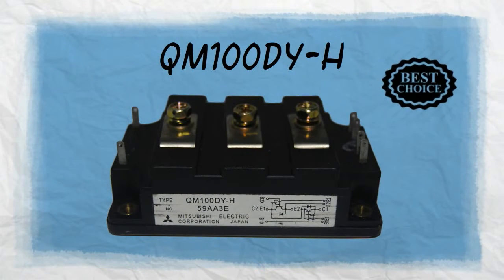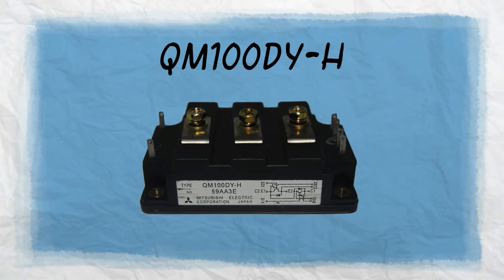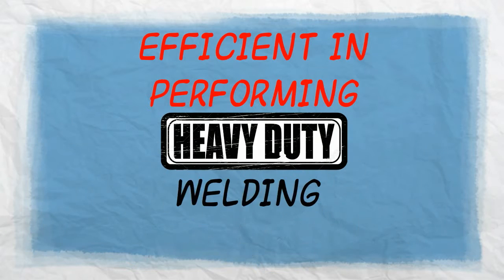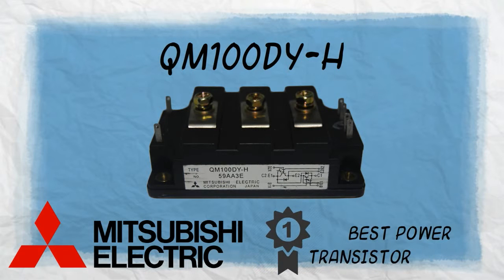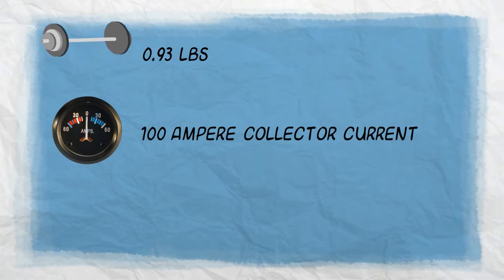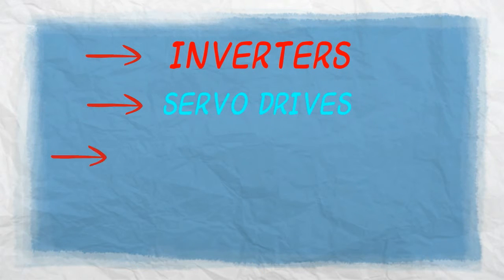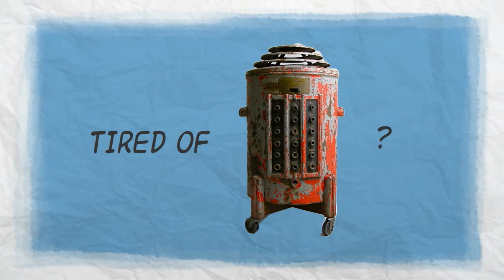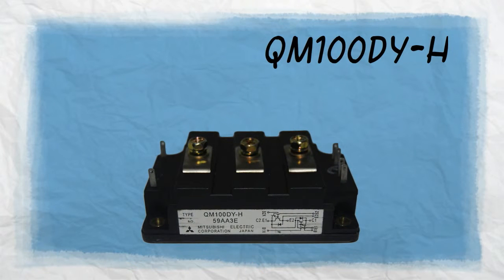Mitsubishi QM100DY-H IGBT Power Transistor Module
If you’re tired of using your old-fashioned welding machine, no need to buy a new one. All you have to do is upgrade it’s power transistor module. In this case, you’ll need QM100DY-H.

Mitsubishi QM100DY-H is the best choice for those who want to boost the performance of their welding machines. Despite being a high power device, this Mitsubishi IGBT power module is also known for being energy saver yet efficient in performing heavy duty welding tasks that can last for a long time!

QM100DY-H prides for being a Mitsubishi Electric product, which is a company known for manufacturing some of the best power transistor modules today. It weighs 0.93 lbs, with a 100 ampere collector current, and a collector emitter voltage of 1000 volts.

Aside from being the best choice for welding machine upgrades, it can also function for various applications like inverters, servo drives, DC motor controllers, and NC equipment.